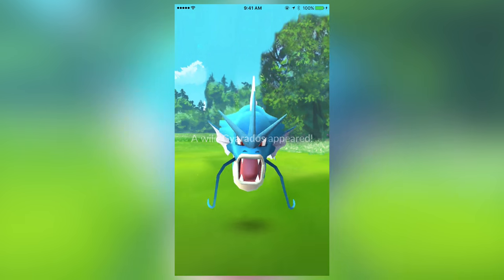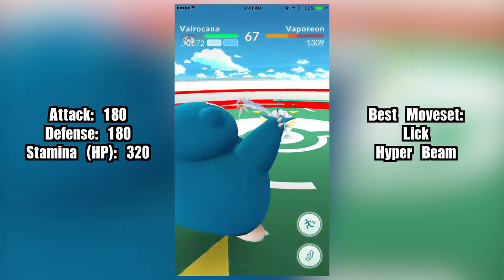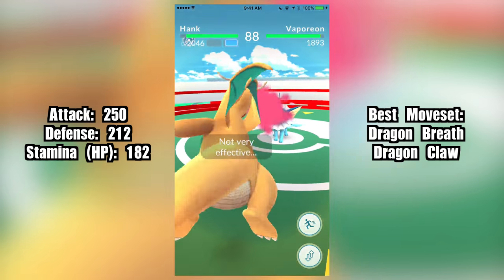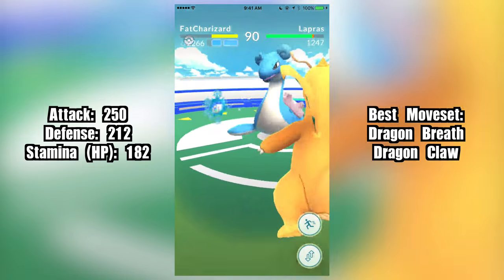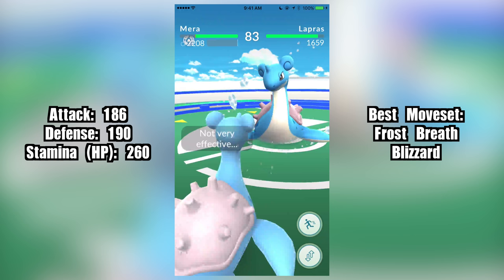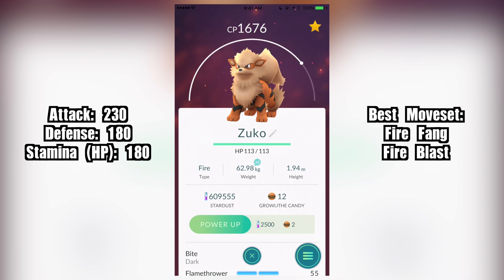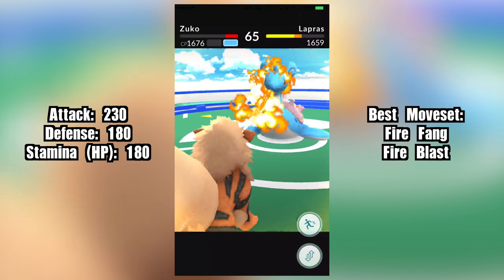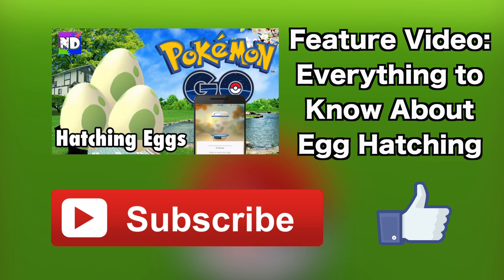TOP 5 STRONGEST POKEMON - POKEMON GO VIABILITY TIER LIST (ATTACKERS) w/ NintenDome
NintenDome brings you his viability tier list for Pokemon Go! If you want to know which Pokemon are the strongest for attacking gyms, watch on!